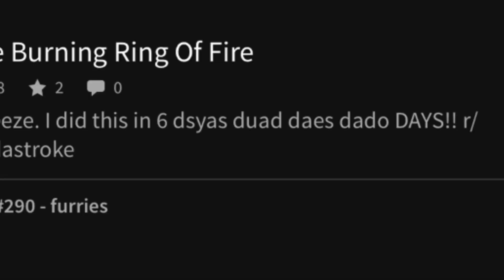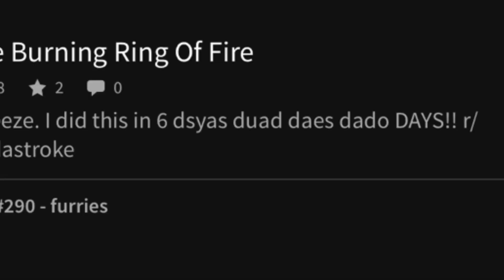changed my mind about voice acting + HUGE UPDATE TO FORGOTTEN